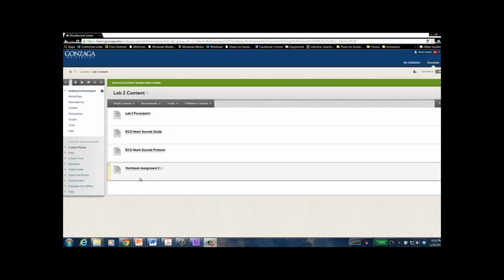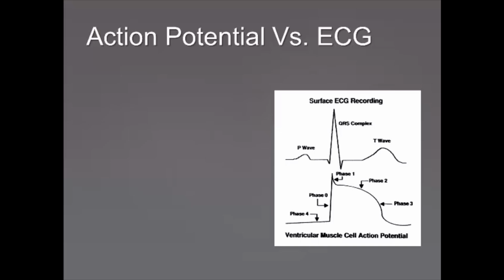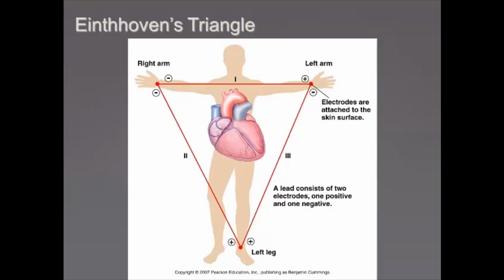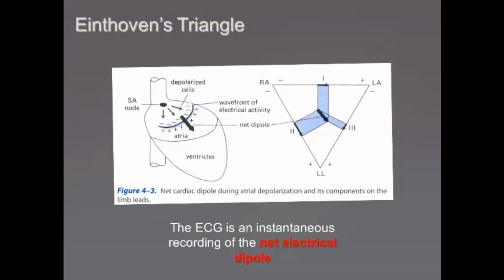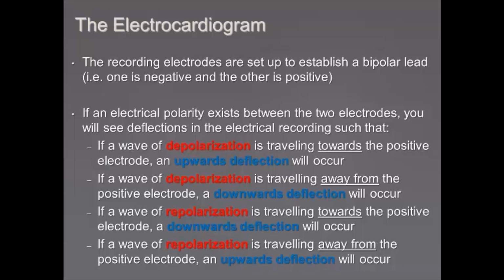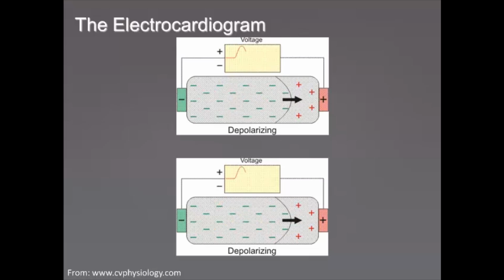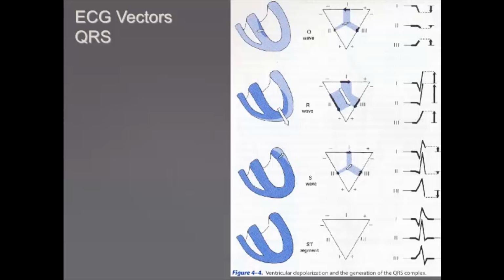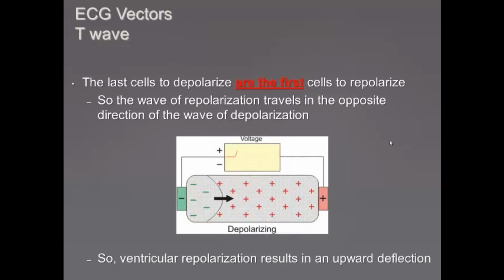The Conduction System